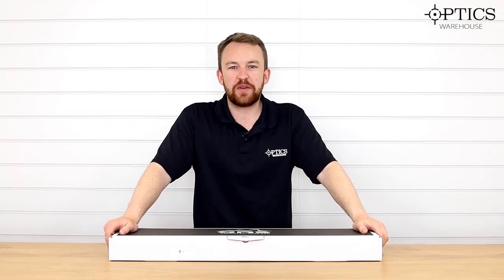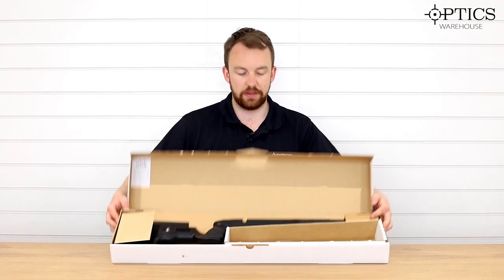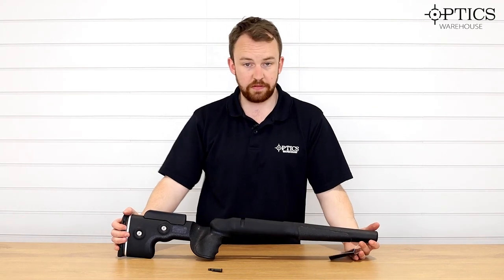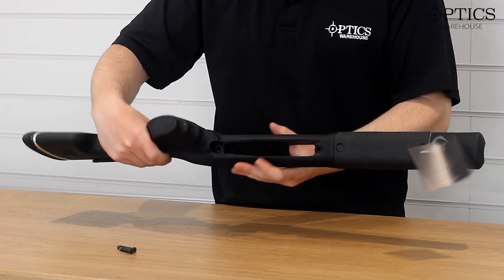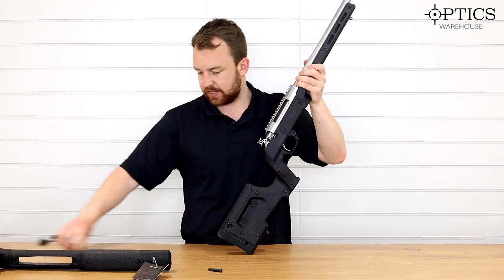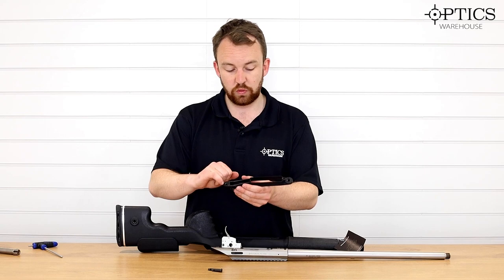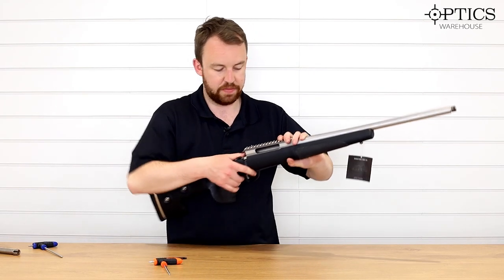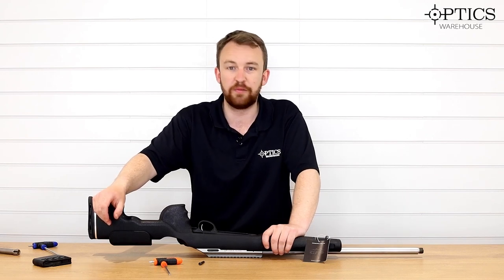GRS Rifle Stock - Overview and Fitting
Optics Warehouse's resident Night Vision and Thermal expert, James McDermott, takes a look at the GRS Beserk Rifle Stock.